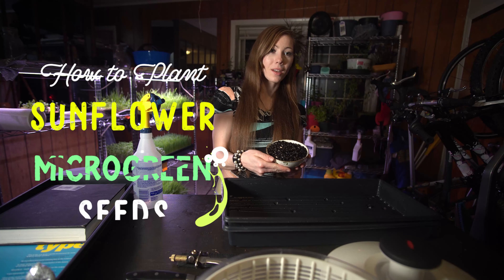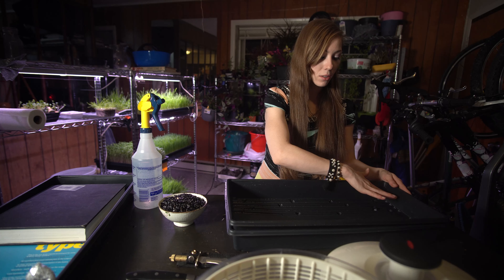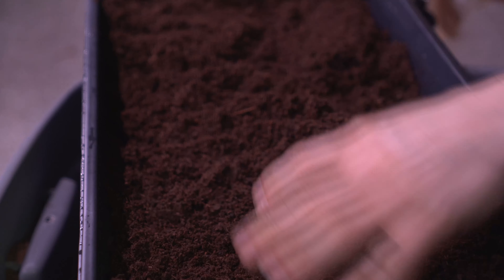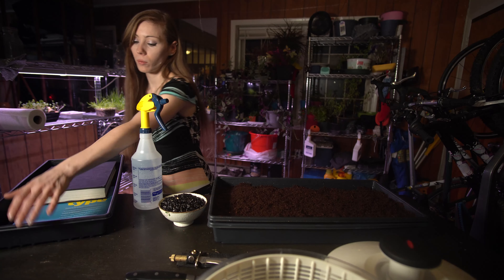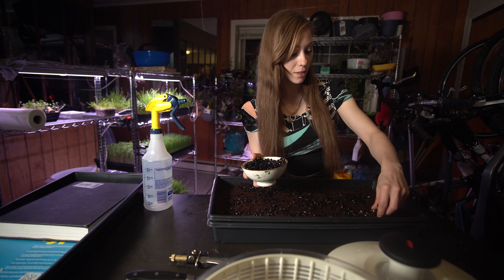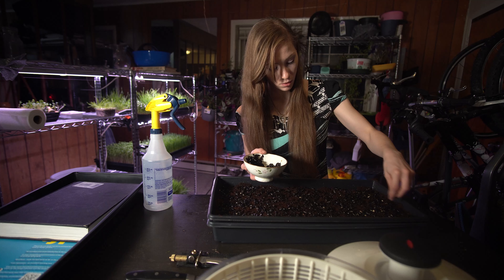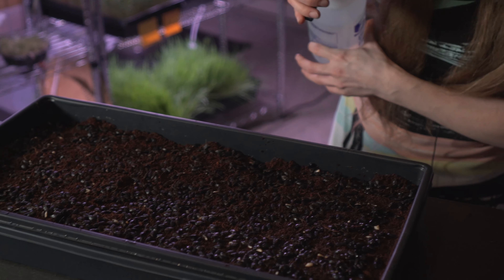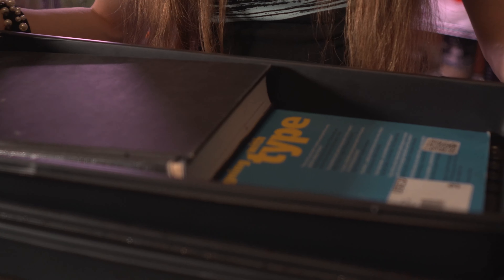How to Plant & Seed Sunflower Microgreens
In this video I show you how to plant and seed sunflower microgreens.

Plantonix Coco Coir Brick